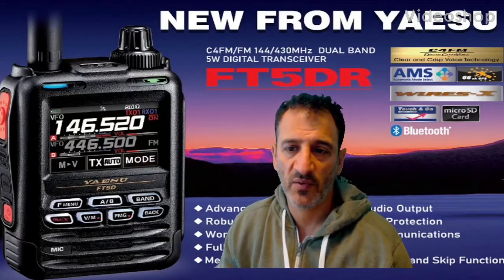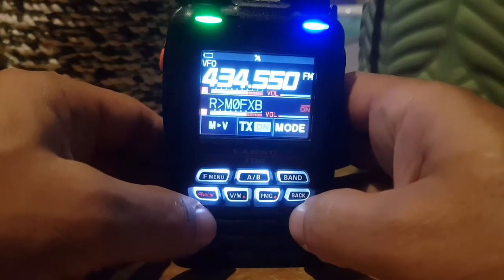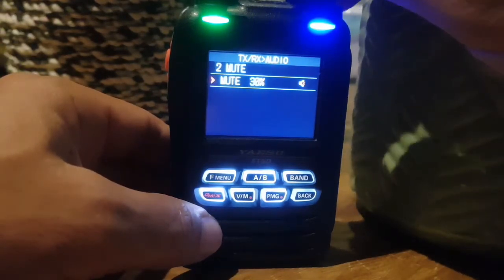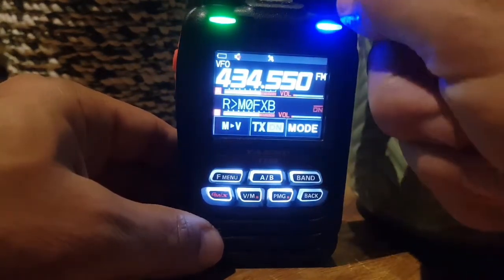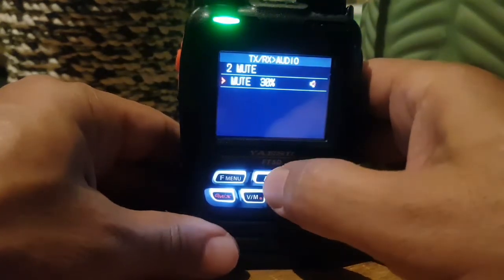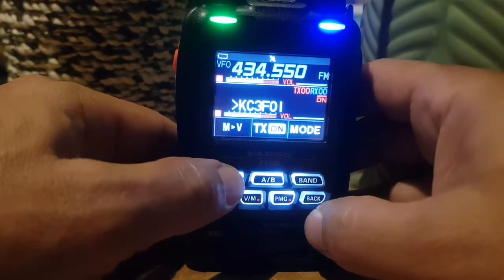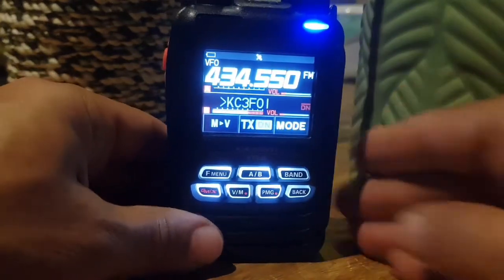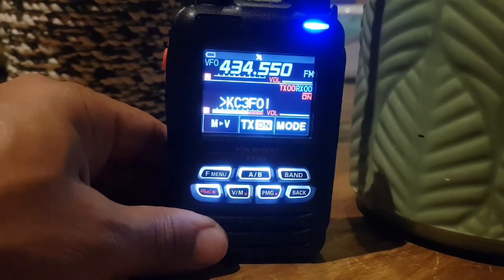YAESU FT5D- Mute settings for Main and Sub Bands